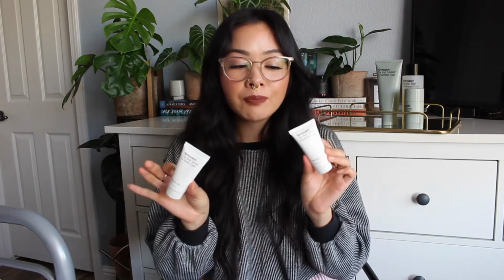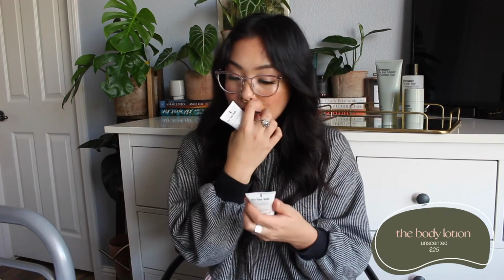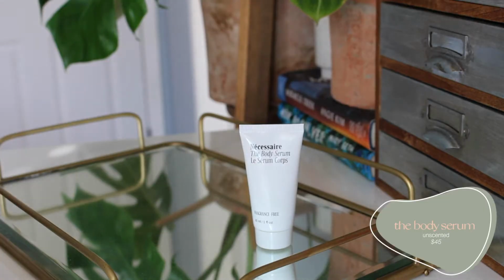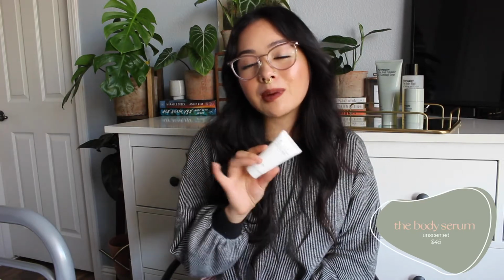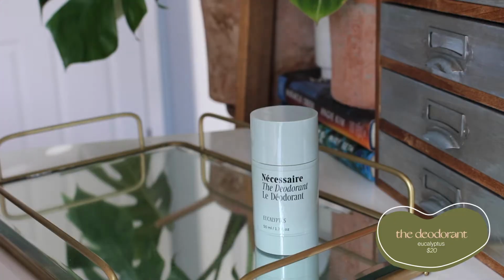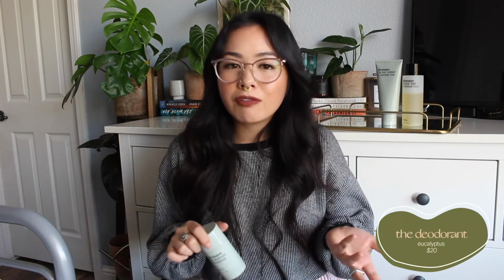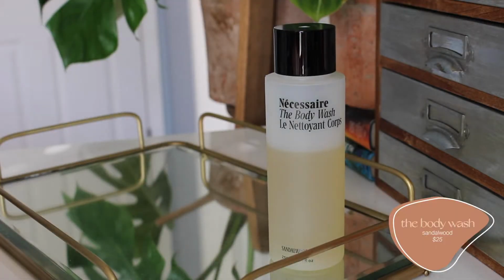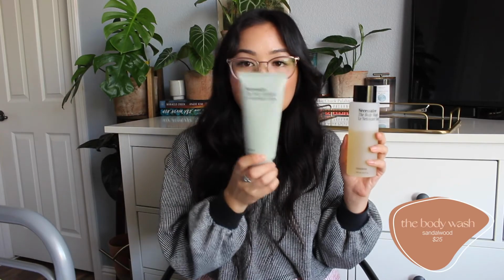Necessaire Review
What's On My Face:
Blush: Kosas Color & Light: Crème Cream Blush & Highlighter Duo in Tropical Equinox
Bronzer: Tarte's Amazonian Clay Bronzer in Park Avenue Princess
Lips: Anastasia Beverly Hills  liquid lipstick in Ashton
Complexion: Two Faced Born This Way Concealer